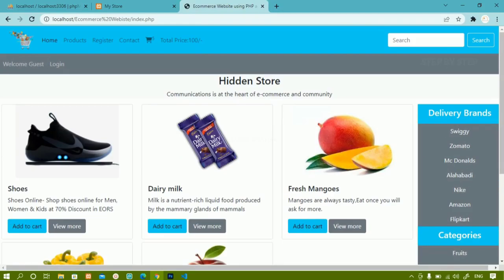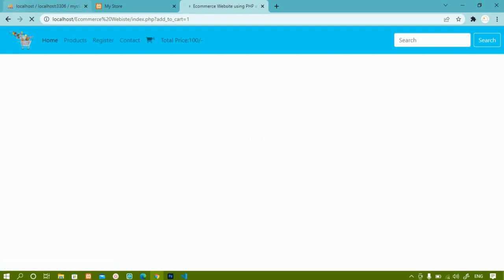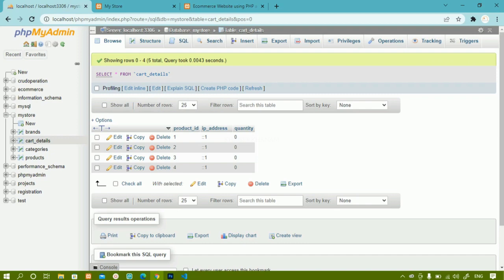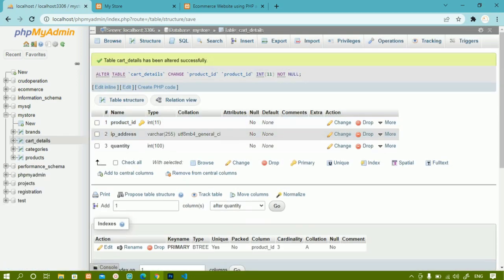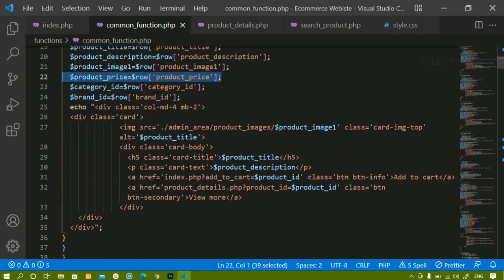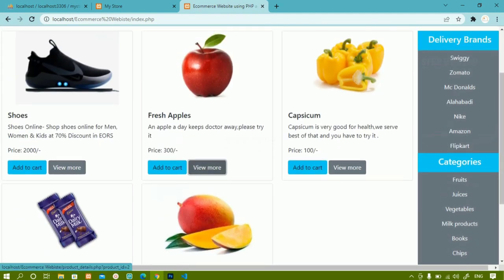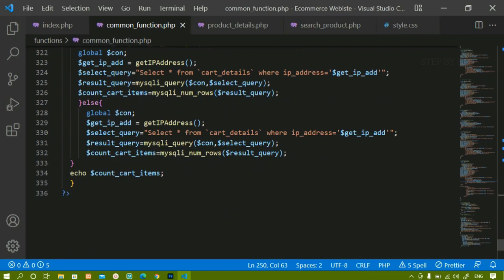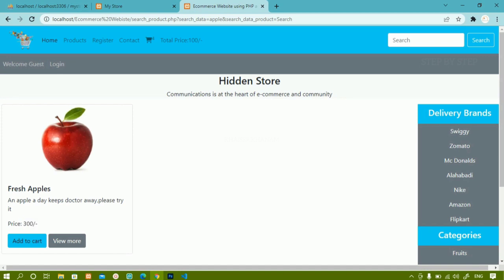E-Commerce Website using PHP and MySQL || Doing changes in Cart table || Part -27